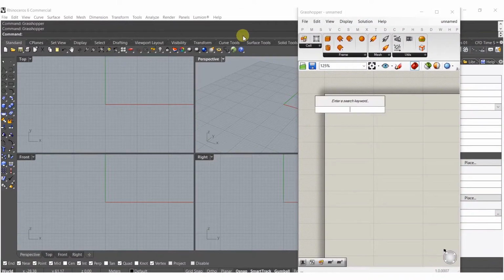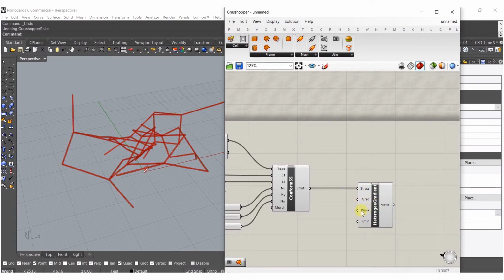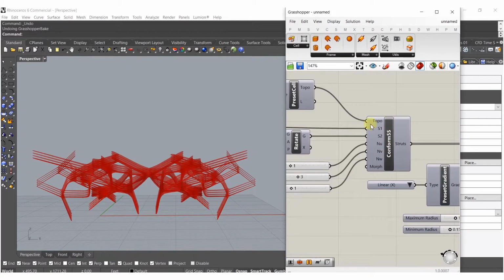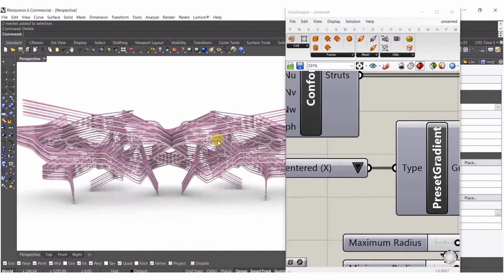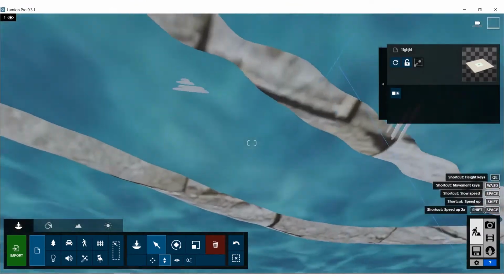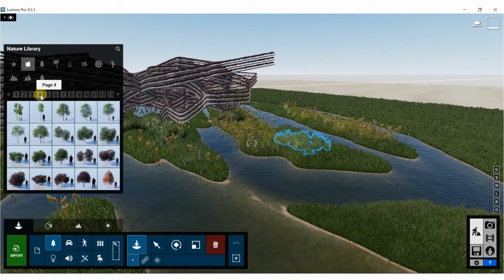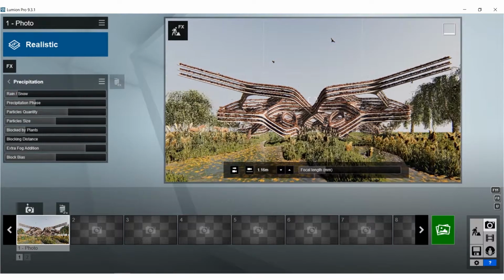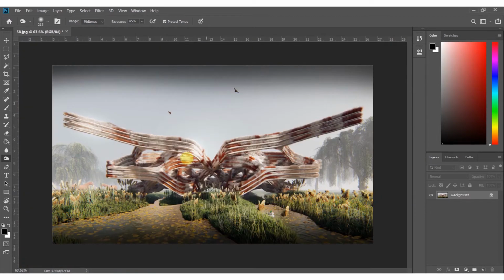Rhino / Grasshopper Tutorial _11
Fur Skeleton